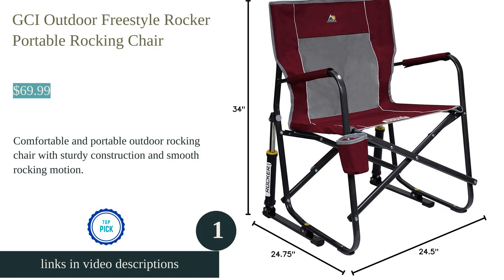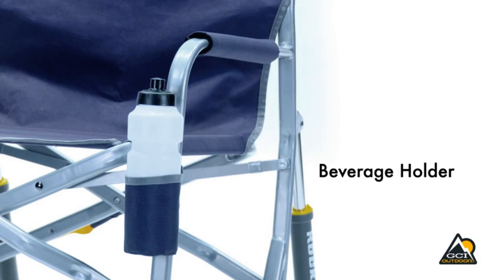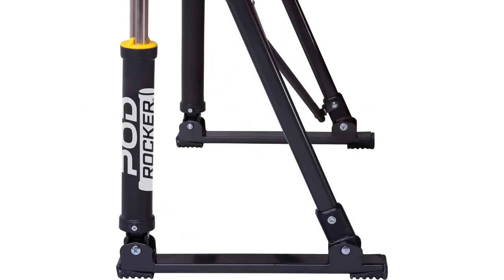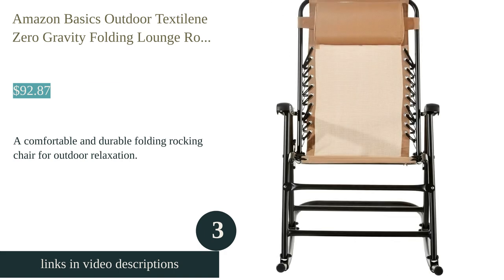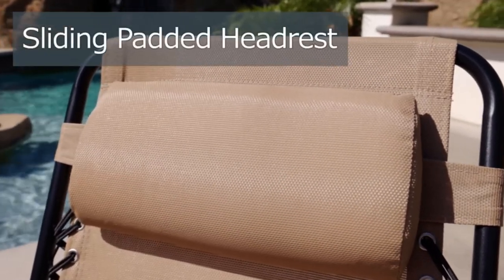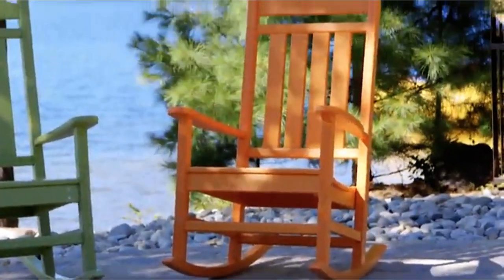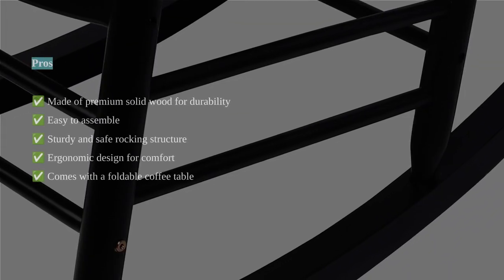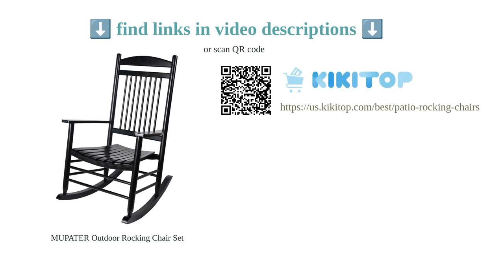Top 5 Outdoor Rocking Chairs: Comfort and Style for Your Patio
00:00 Introduction
00:04 #1 - GCI Outdoor Freestyle Rocker Portable Rocking Chair
01:09 #2 - GCI Outdoor Pod Rocker with SunShade
02:16 #3 - Amazon Basics Outdoor Textilene Zero Gravity Folding Lounge Rocker
03:23 #4 - POLYWOOD R100BL Presidential Rocking Chair
04:28 #5 - MUPATER Outdoor Rocking Chair Set
05:29 Ending

Discover the top 10 best patio rocking chairs for your outdoor space. These comfortable and portable options are perfect for relaxing and adding style to your patio. Find the perfect rocking chair today!

outdoorrockingchair patiorockingchair comfortable portable